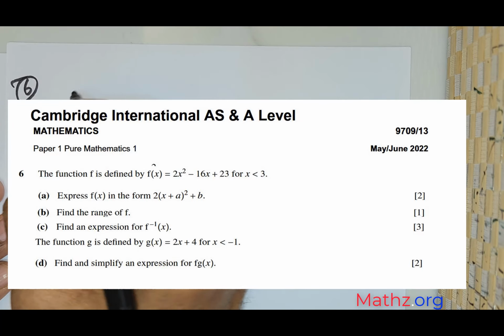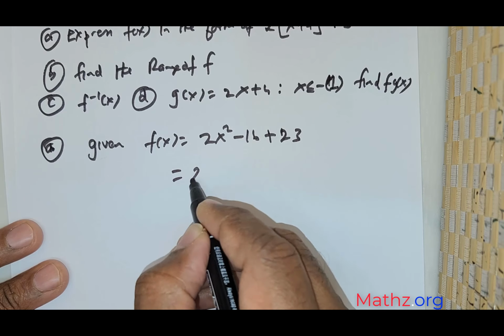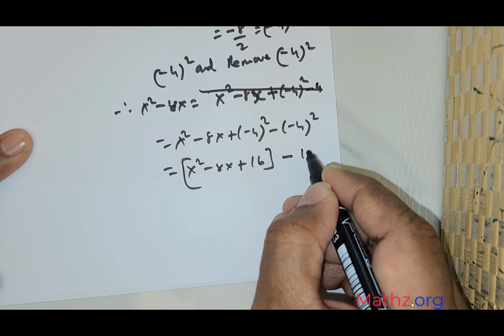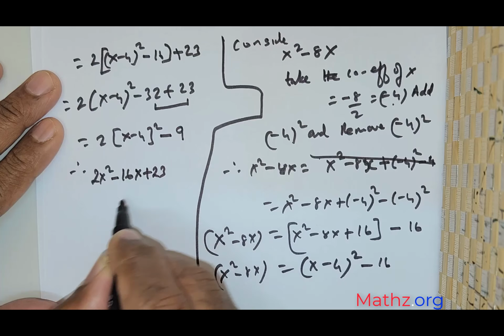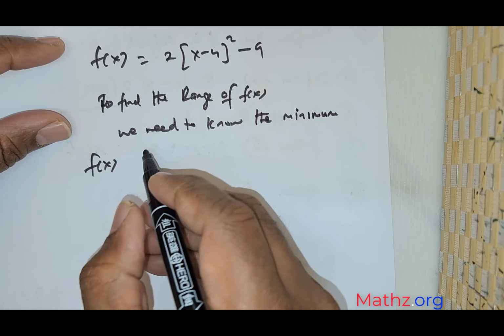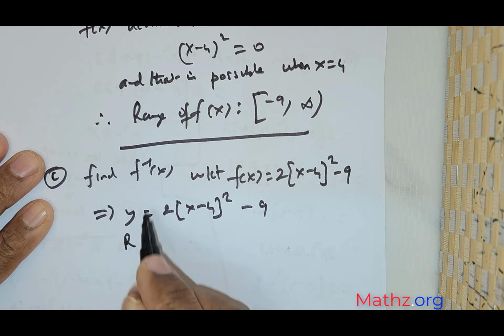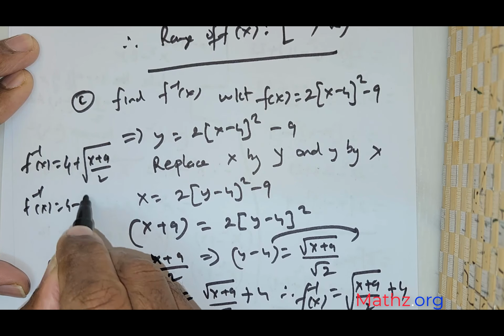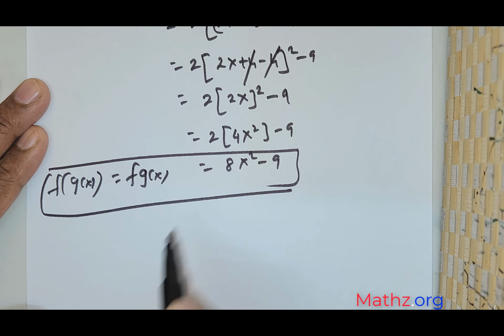🔥AS Pure Mathematics 1|June 2022 Full Paper Solved! Must Watch for Exam Prep!|Question 6